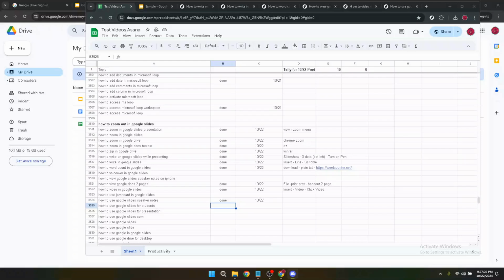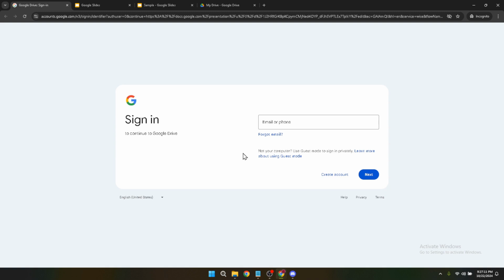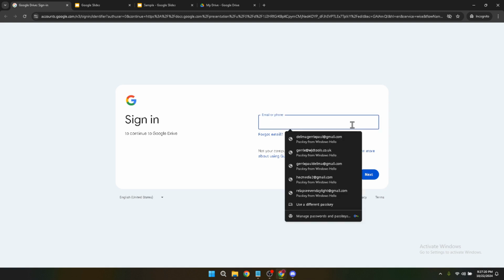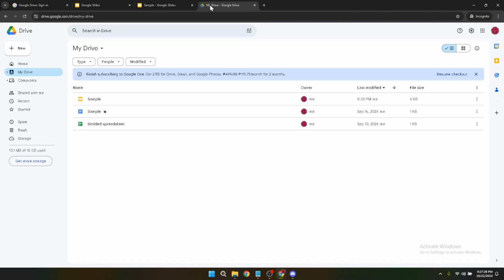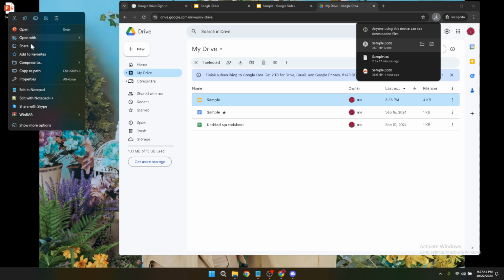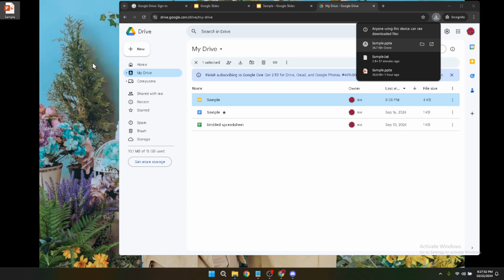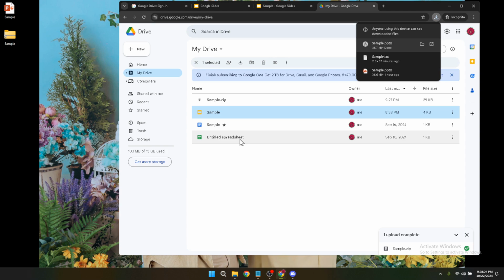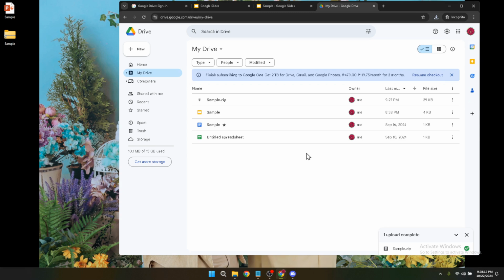How to Zip in Google Drive (Full 2024 Guide)